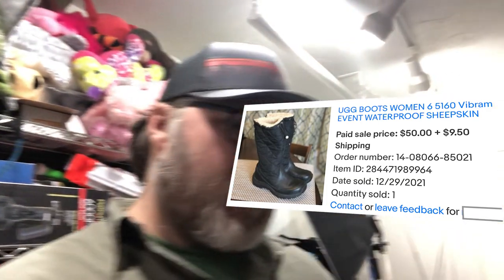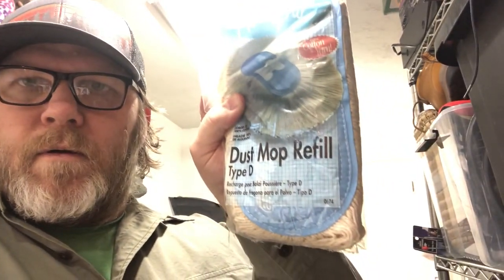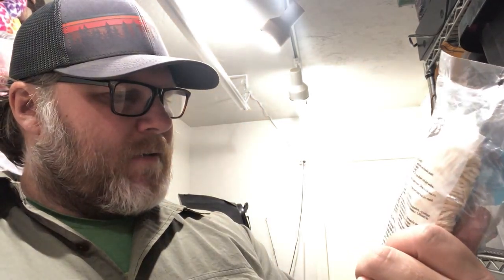This thrift store buy was insane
This thrift store buy was insane !   The best thrift store find that will pay my bills , maybe even the best goodwill finds.     Thanks for stopping by my Channel!

and

For a free month Click here!